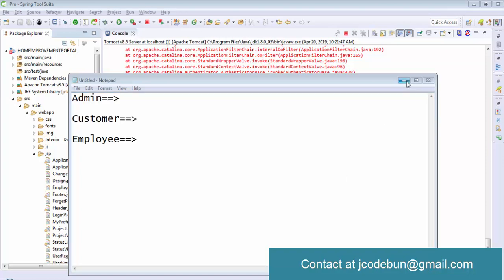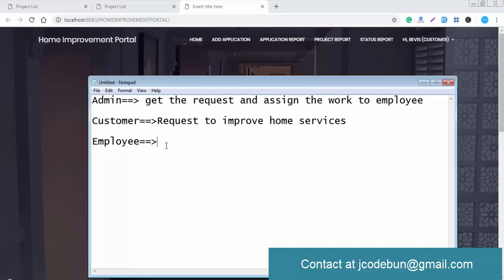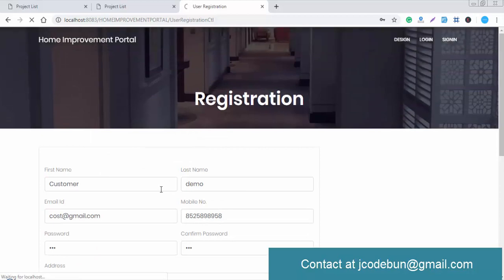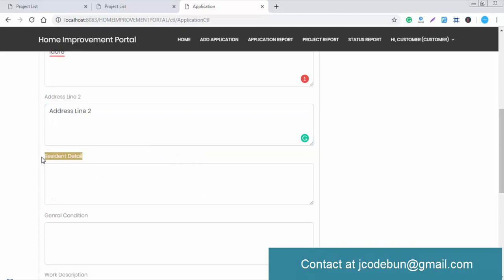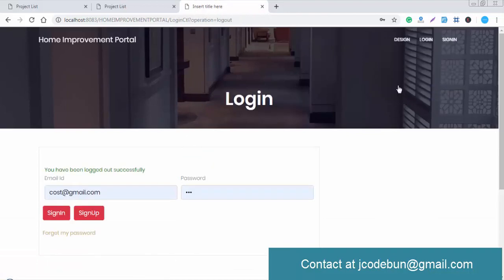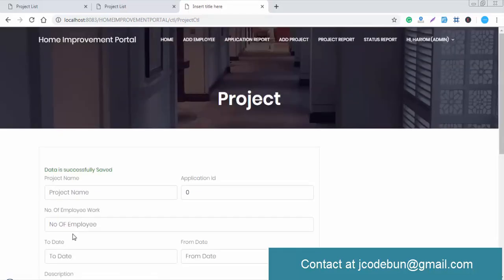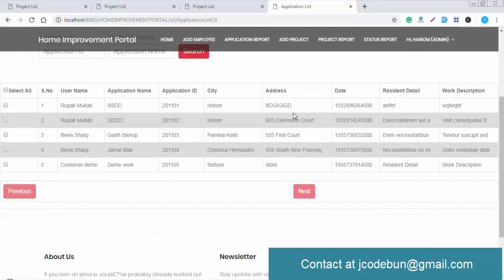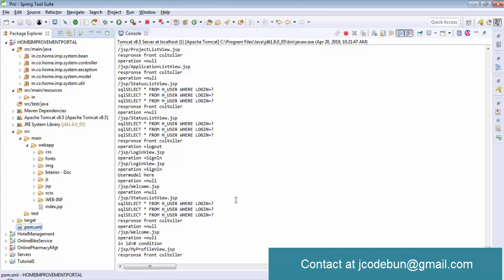Project in java with source code and report Home Improvement System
Home Improvement System project in Java with source code and report. Here is one more project in Java. Java web application project in Java. To develop a Home improvement system we are using JSP and servlet and as a back end to manage data and transactions, we are using MYSQL.